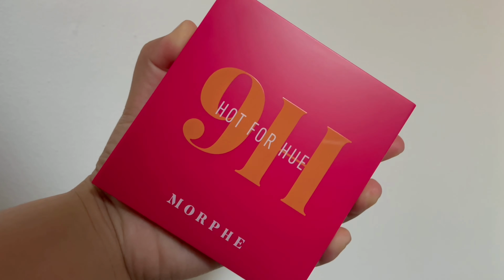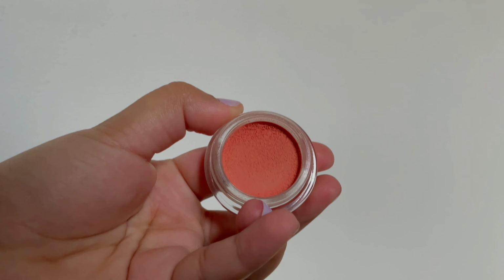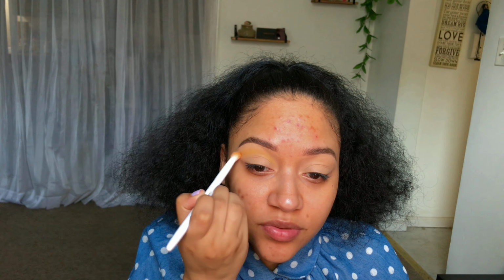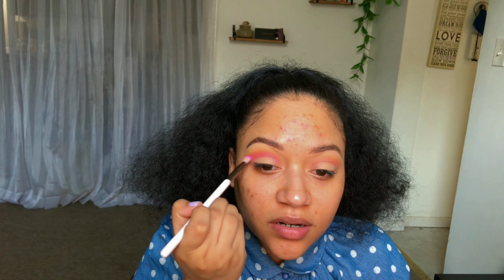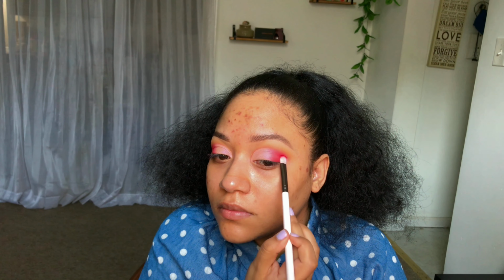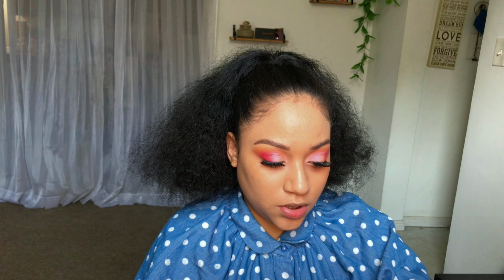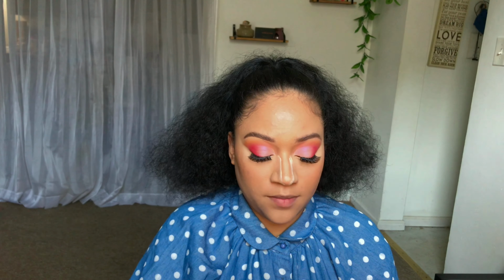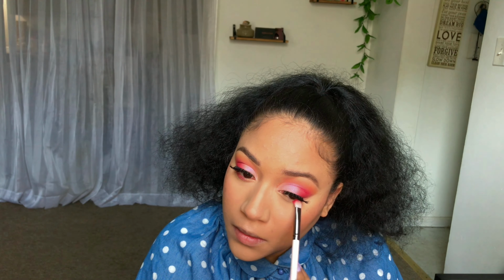Trying some morphe makeup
Thanks for sticking in there. Make sure you like this video if you found it enjoyable. I appreciate all the love and support!!

Everything else

EYES
Elf brow pencil

Brow glue

Lash glue

Blush (currently unavailable as of this post)

Setting spray

Beauty sponges: (regular sponge) (powder sponge)